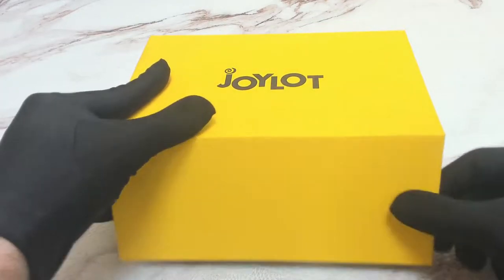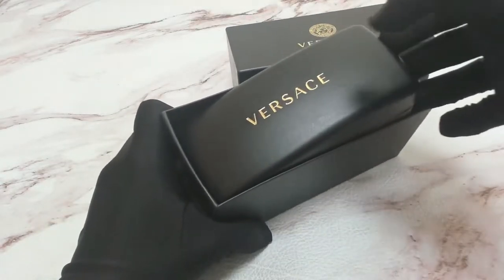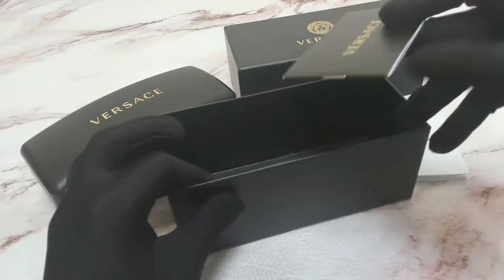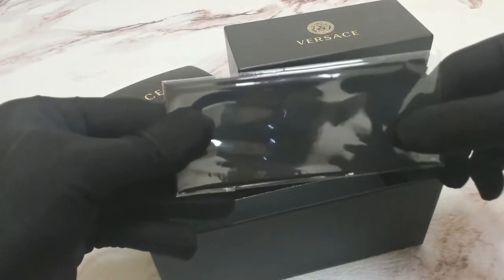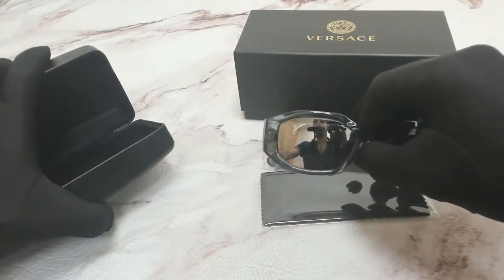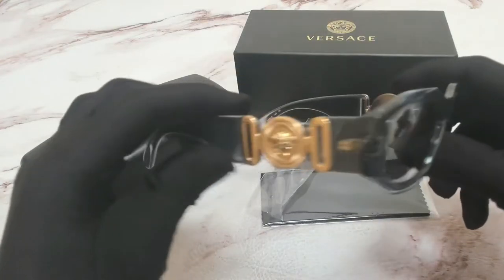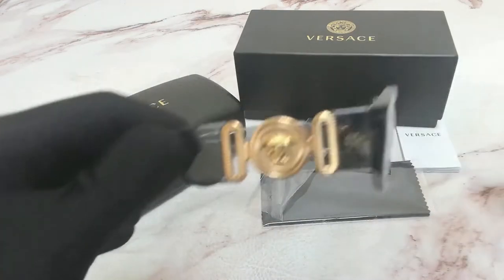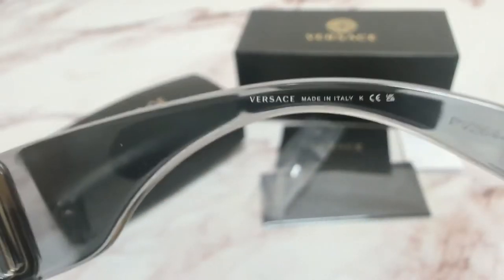Versace Sunglasses 4361 311/6G Transparent Grey/Grey-Silver Mirror 53-18mm